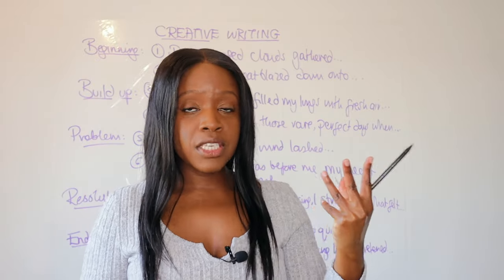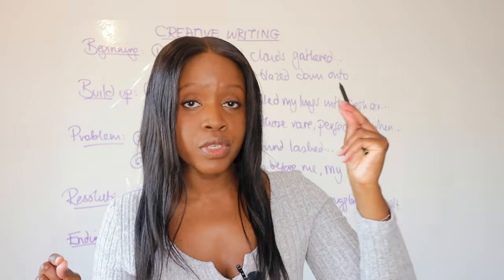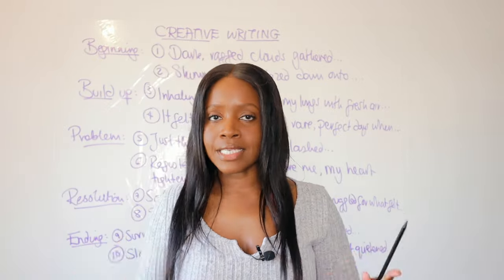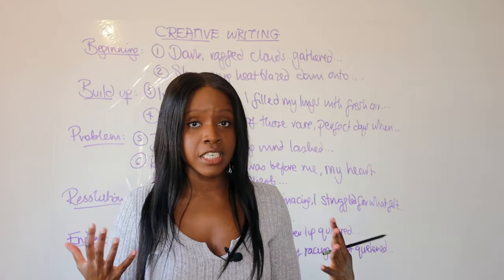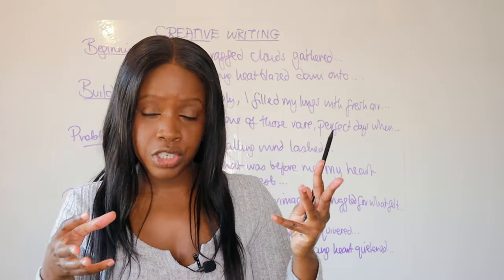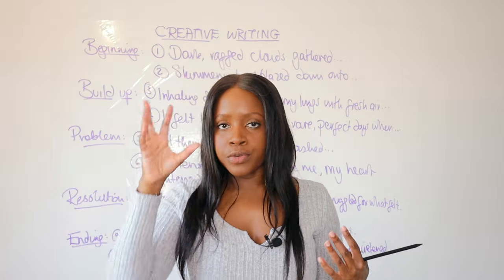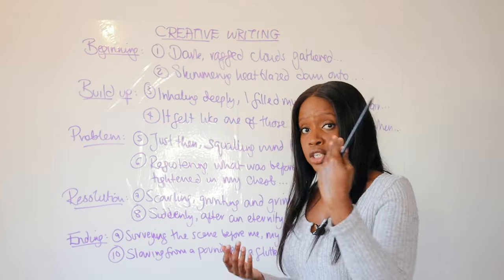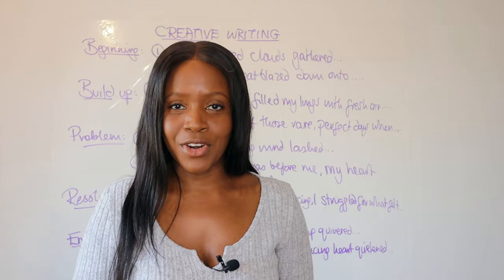Use These 10 Sentences In ANY Creative Writing Story | AQA Language Paper 1, Question 5 (Mock Exams)